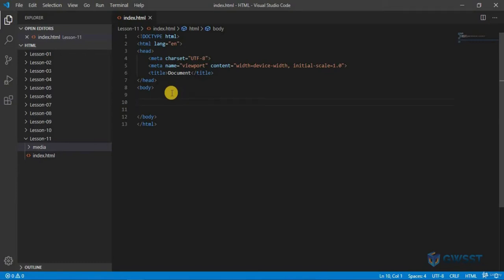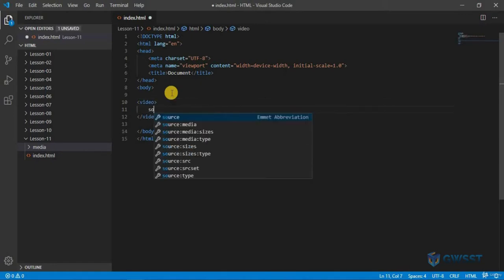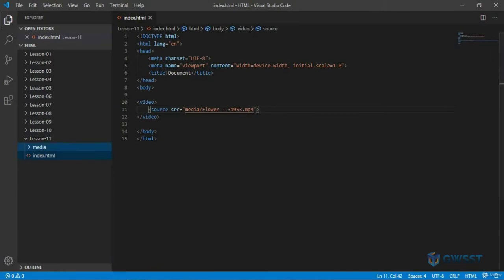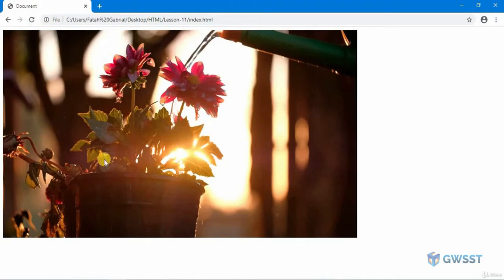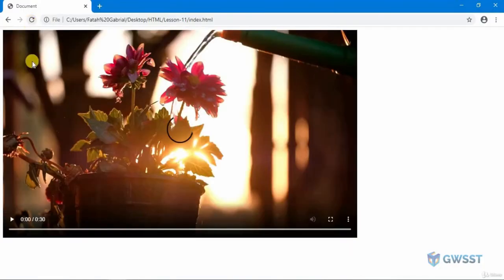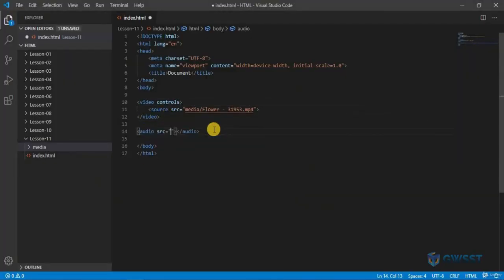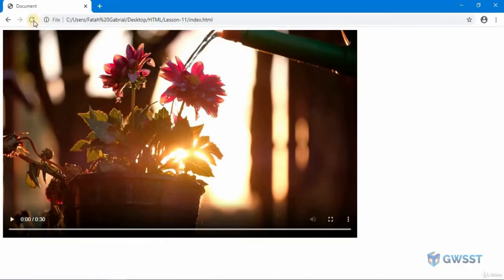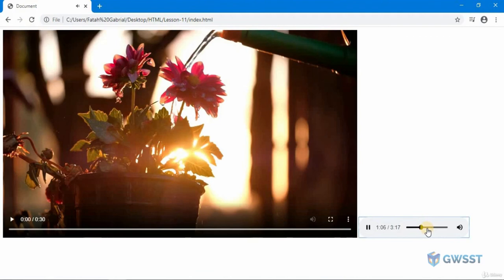#19 HTML5 Media tags || Front end web development